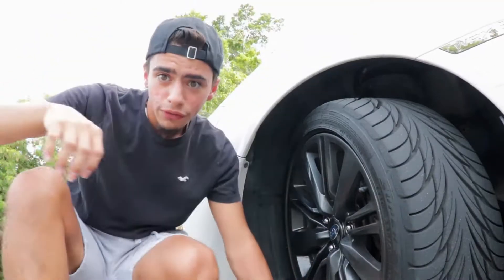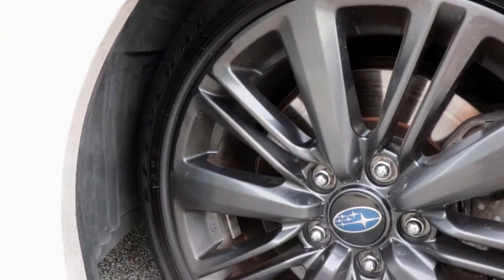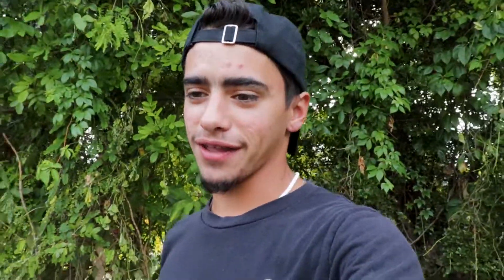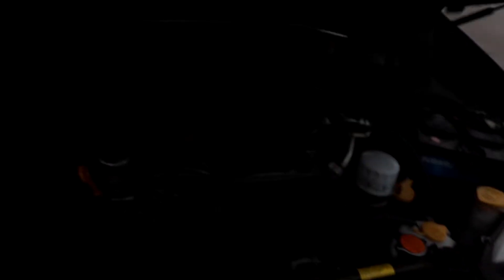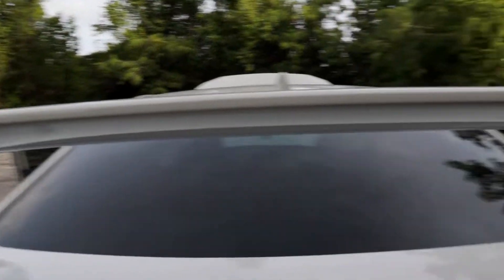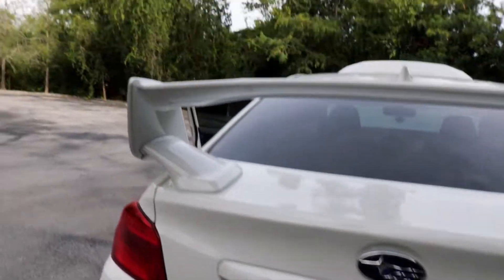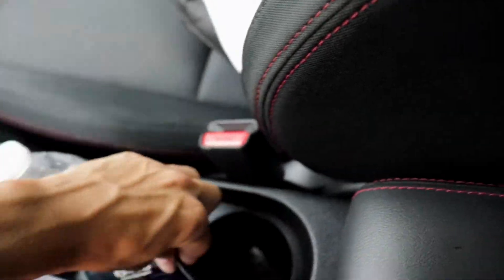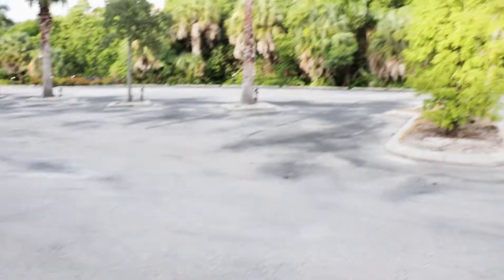Things I HATE About My 2015 WRX!!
Hopefully y'all enjoyed this quick video on a few thing I hate about my WRX. Like I said in the video, all these can be fixed.

-TubeBuddy is a free browser extension the integrates directly into YouTube to help you run your channel with ease! USE THIS LINK TO HELP THE CHANNEL OUT

Camera: shorturl.at/krILU
Tripod: shorturl.at/bvHP6
Mic: shorturl.at/bnsv6